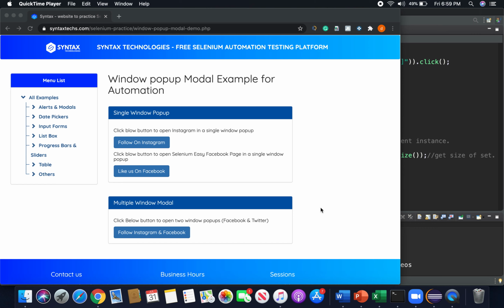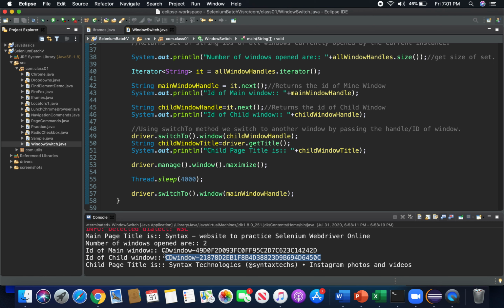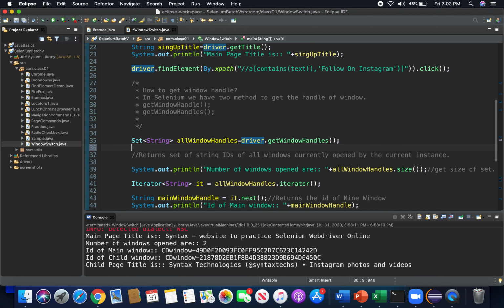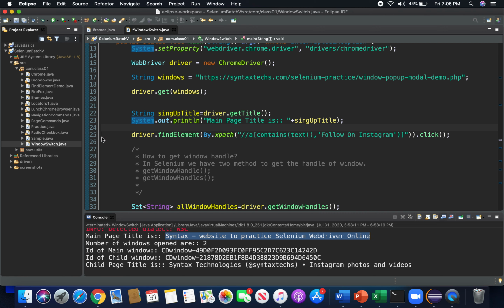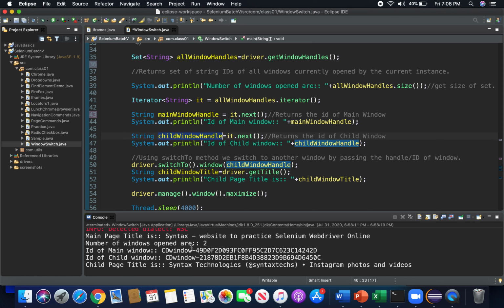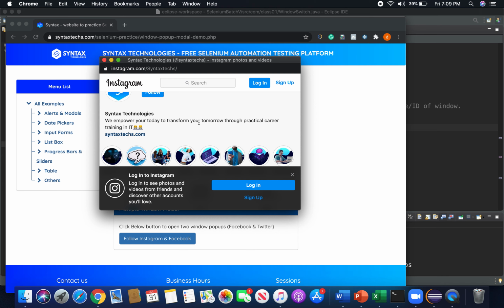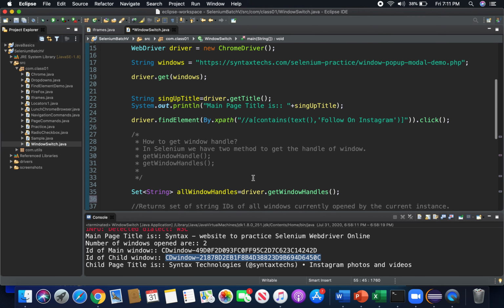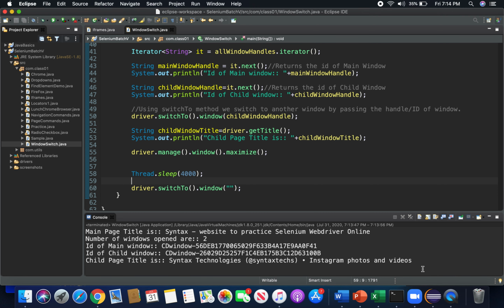How to Handle Multiple Windows and Tabs in Selenium Webdriver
This video will explain how to switch from one window to another window using Selenium Webdriver.
Using Set interface and using getWindowHandles we can handle multiple tabs in Selenium Webdriver.